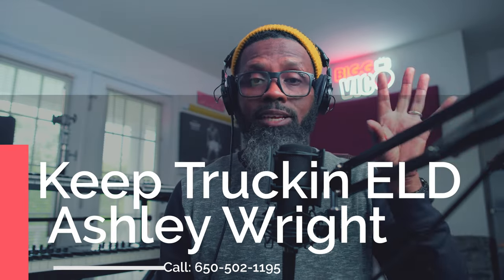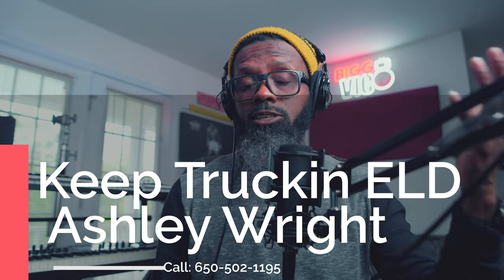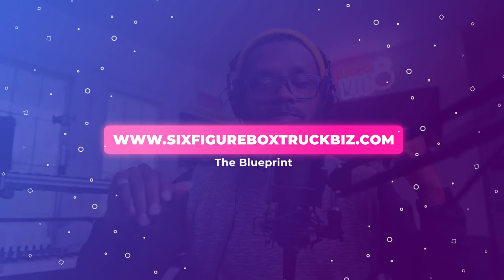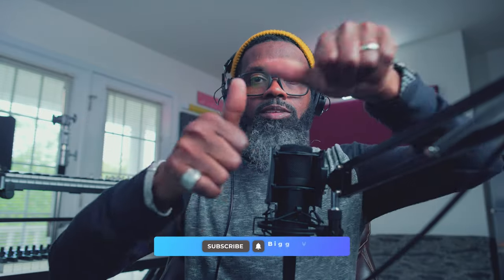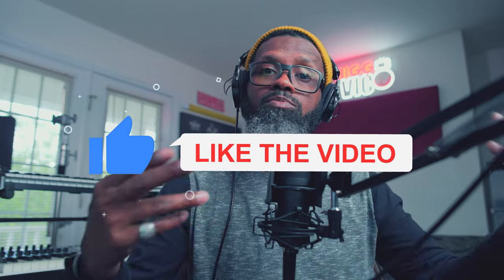My Top Fuel Cards That I Use In 2022 To Help Build My Business Credit Fast! 🚚⛽️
What's up fam? After I dropped the last video you guys asked for me to create the fuel cards that I use to help accelerate my business credit. Well here you go!! Dig in and drop those comments if you have questions or just want to say thanks for the video. P.S. These gas cards are some of the fastest ways to start establishing business credit without having to sign up for multiple net 30 accounts. Enjoy!!

1997 Classic Hip Hop Tape Produced and written by: Bigg Vic